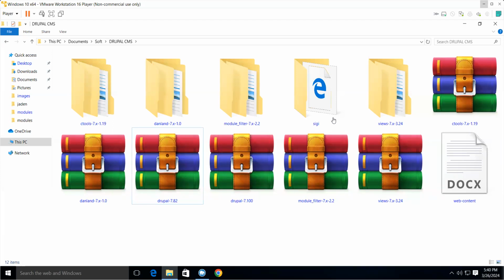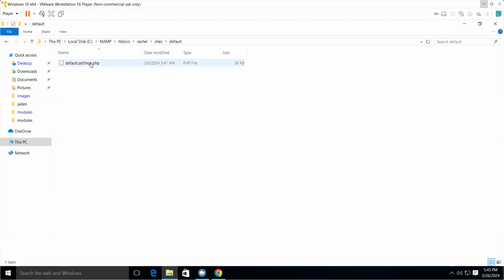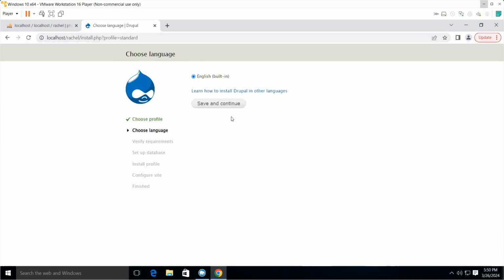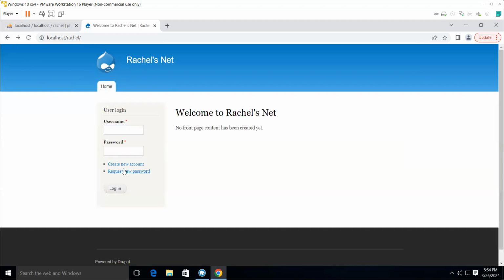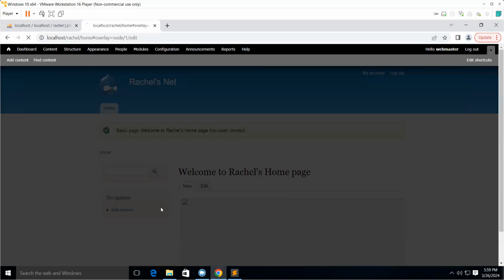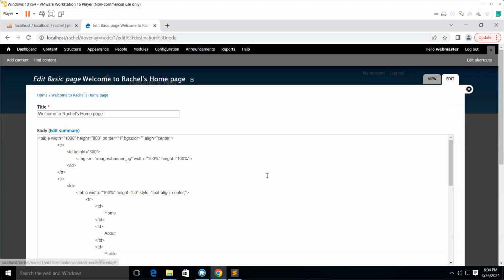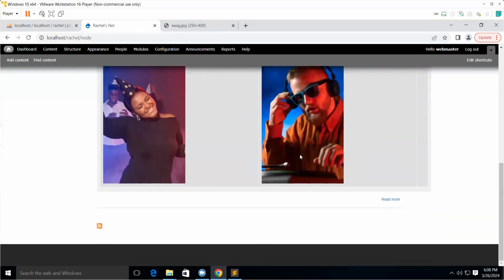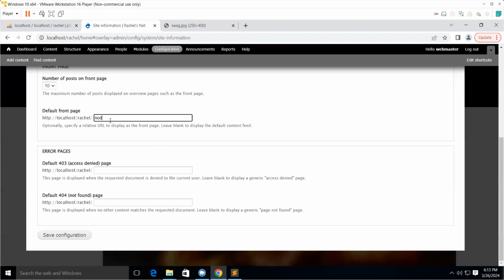Lecture 1 on Drupal 7 management in Windows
Web content management for starters